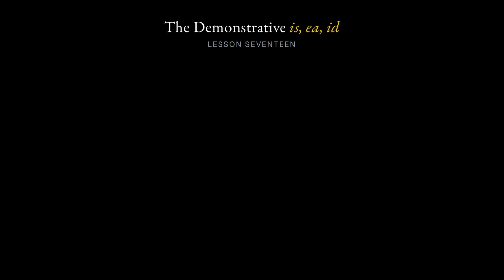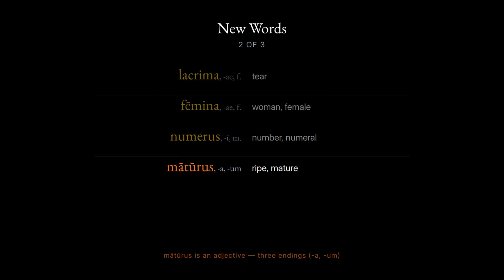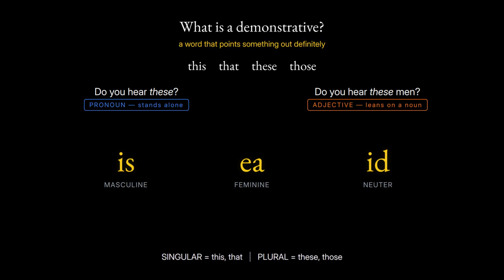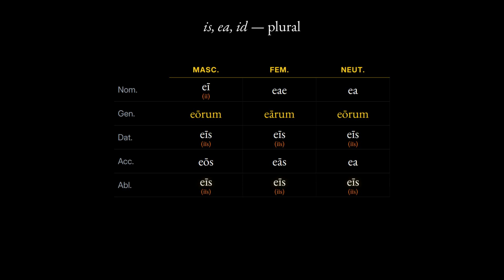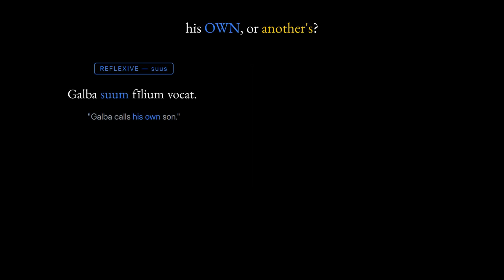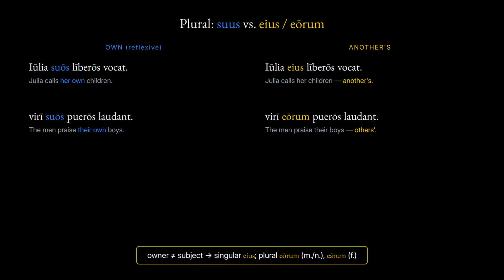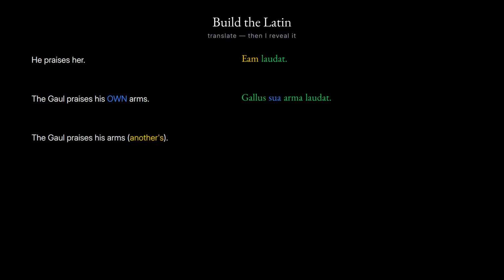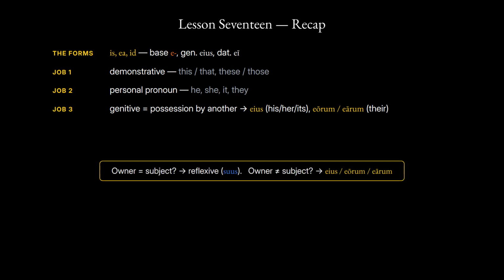Latin for Beginners | Lesson 17: The Demonstrative is, ea, id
Galba suum fīlium vocat versus Galba eius fīlium vocat: the same sentence, one swapped word, opposite meanings. This lesson masters the Latin demonstrative is, ea, id in all three of its jobs, ending with the reflexive trap that separates his own from somebody else's.

Key concepts covered:
- Declining is, ea, id through the full singular and plural, including the genitive eius and dative eī
- The preferred doubled-i plural forms iī and iīs and how they are pronounced
- Using the demonstrative as the personal pronoun he, she, and it
- Reflexive suus (his own) versus the demonstrative genitive eius and eōrum (his, her, their)
- Reading and building Latin sentences that turn on this distinction